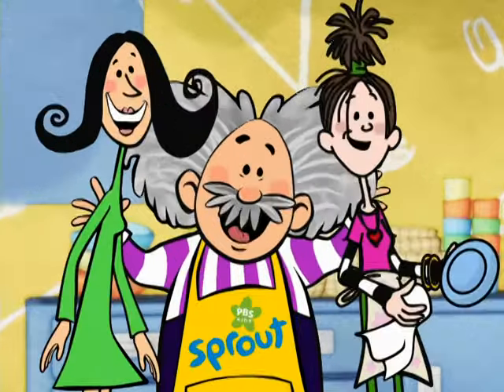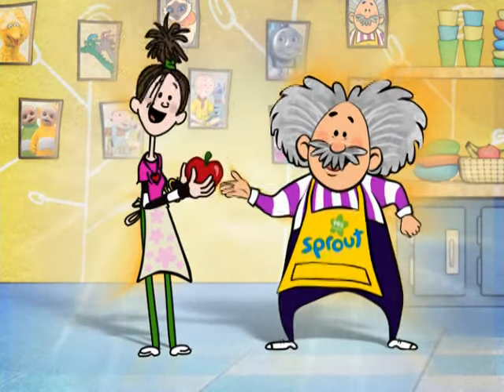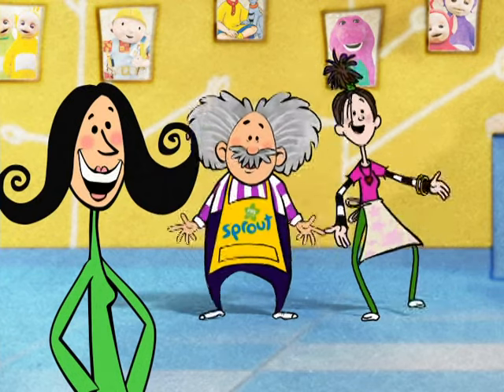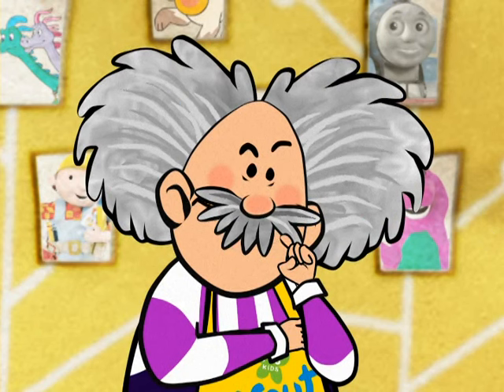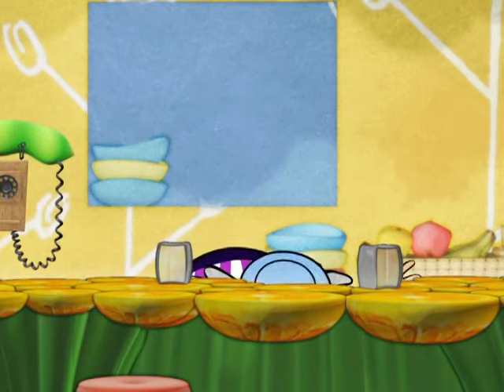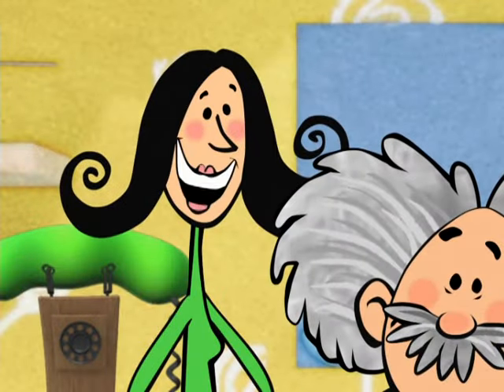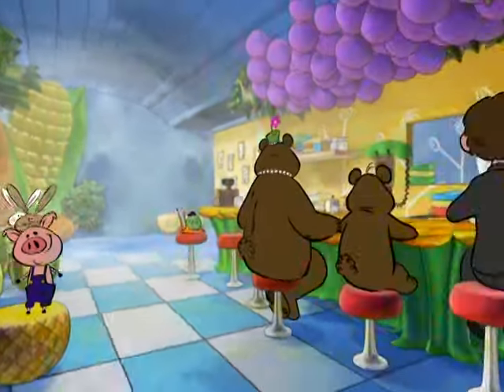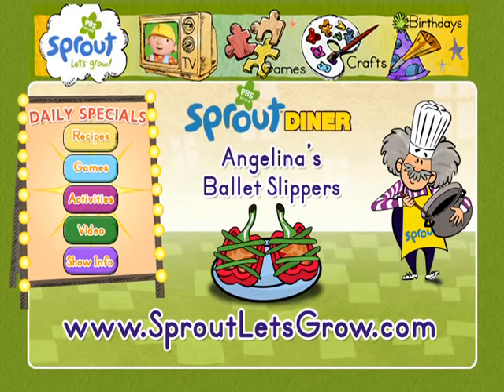PBS Sprouts - Brussel Sprout